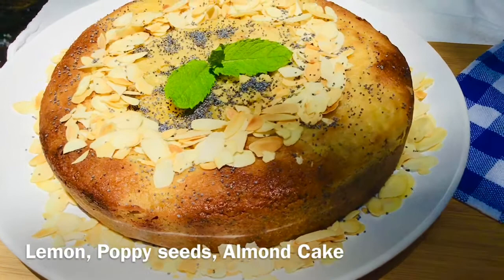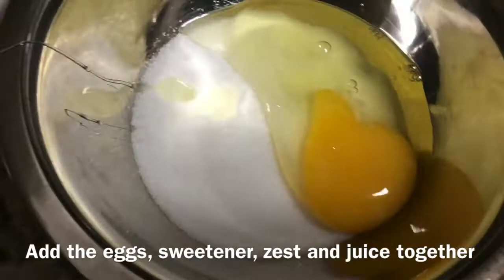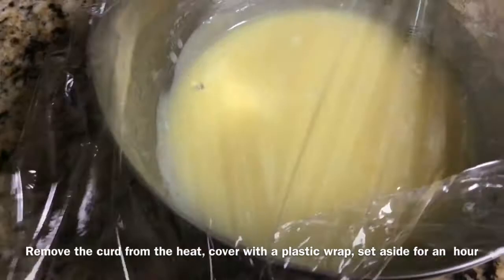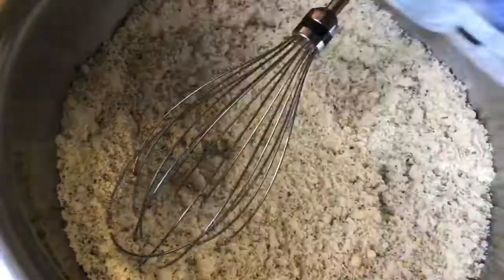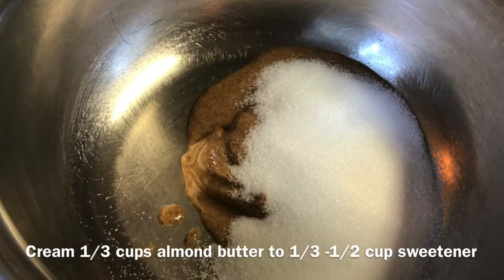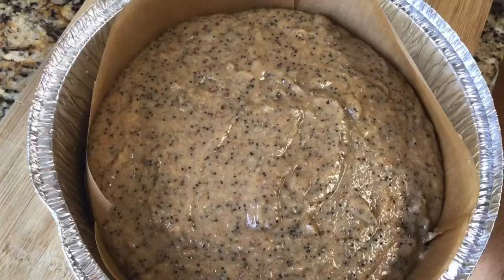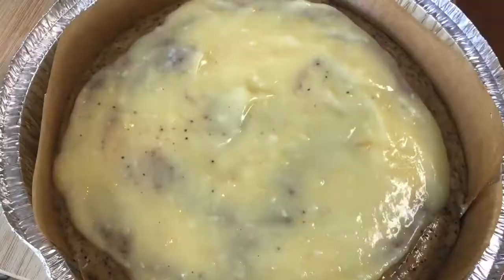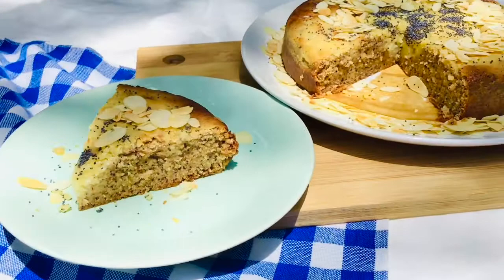Lemon Poppy Seeds Almond Cake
This cake is a burst of the bold, interesting flavors of lemon curd, poppy seeds and almond butter. The cake is a sweet treat which can be enjoyed by any member of the party. It is diabetic friendly, keto friendly and gluten free. If heaven has a taste, it would be like this.